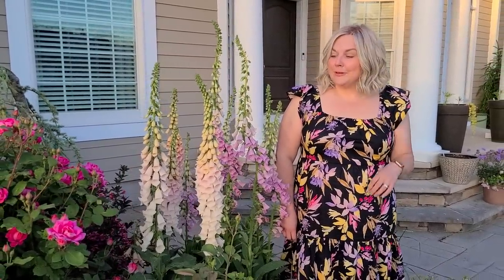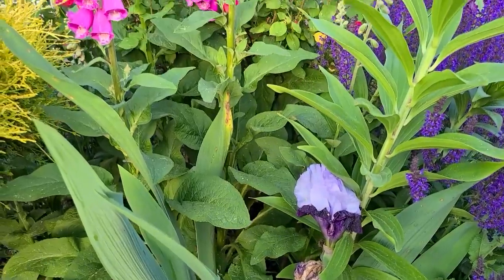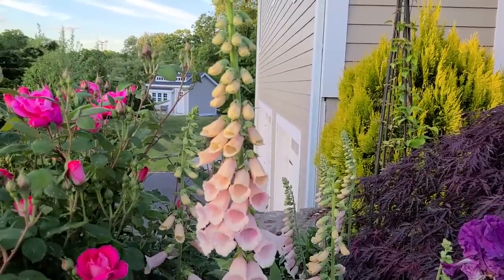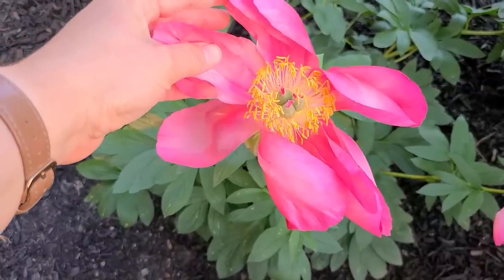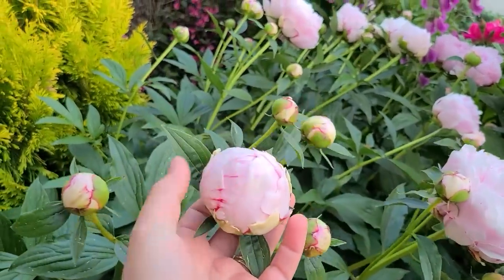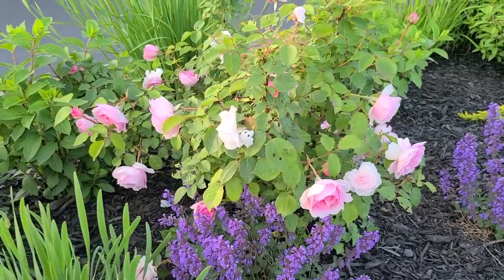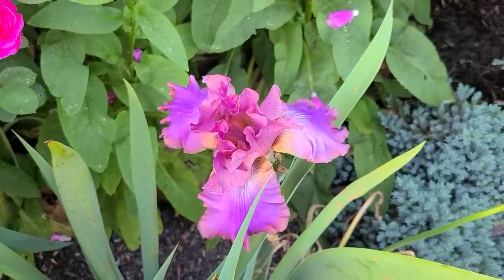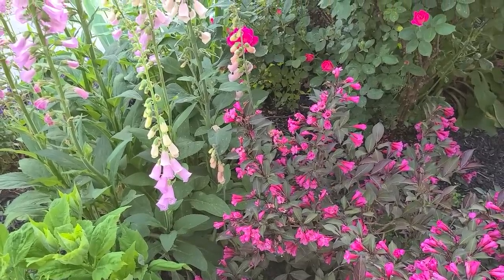Peaceful Cottage Garden Flowers Tour. GORGEOUS Foxgloves! Join Me In The Garden. Zone 6b June 2022.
Its June and my garden is alive in zone 6b!! Everything is looking GORGEOUS! Everyday there is something new in bloom. I have a prefernece for formal and tidy gardens. However, I love to experiment with different combinations in my main walkway flower bed. Each year I change up the flowers I add to this space. In the past I have included Zinnias, and Dahlias. I used to have a border of dianthus that I have since removed and replaced with cats pajamas nepeta. Its the one place I tend to be more creative and less pinned down to a specific combination of flowers. My foxgloves are absolutely stunning this year. I grew them from seed last year, and they sent up their bloom stalks this year. What is the star of your garden right now?

Thanks so much for being here, and for your support!